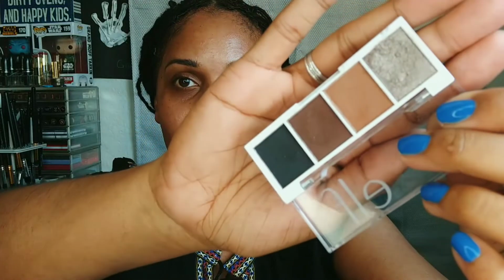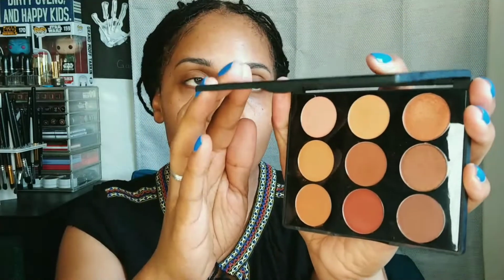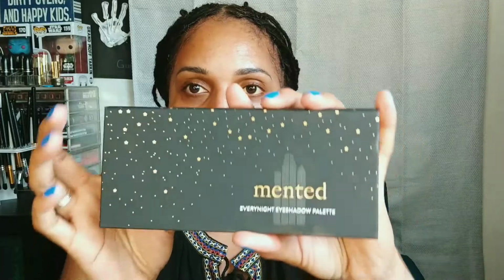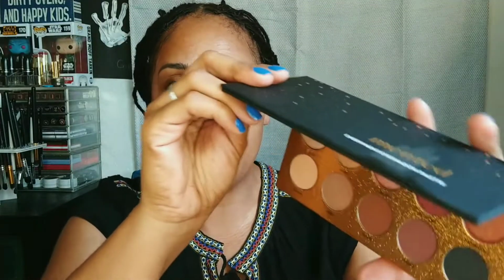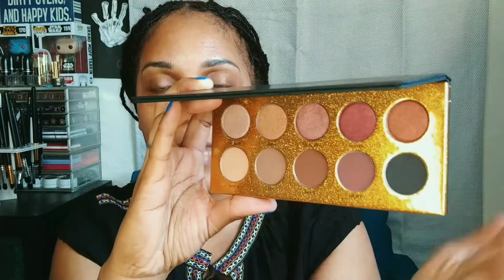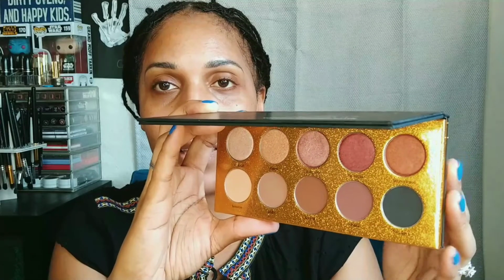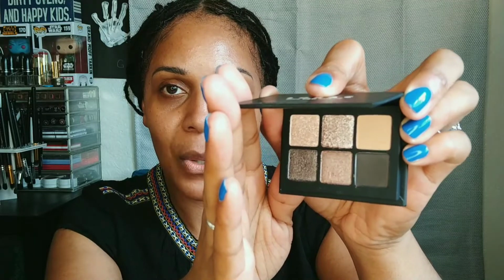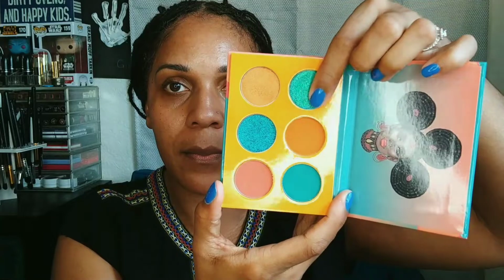Oblong Polka Dots| March 2022 Round-up feat. Eyeshadow Pallets.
March 2022 Round-up feat. Eyeshadow Pallets.

Do you like this type of video? Check these out!

Here is a list of eyeshadow pallets I used in February:

ColourPop Citrine You & Me
ColourPop Really Ruby
ColourPop Gotta Agate
ColourPop All That Topaz
e.l.f. Bite Size Eyeshadow Truffles
Juvia's Place Olori 3
ColourPop Set On Sapphire
Mented Everyday Eyeshadow Palette
Mented Everynight Eyeshadow Palette
ColourPop An Emerald Away
ColourPop The Secret Life of Scorpio
Lorac Mini Pro Palette Frosted Sequoia
Lorac Mini Pro Palette Mystic Oak
Juvia's Place Olori 1

Welcome to Oblong Polka Dots, I'm so glad you're here! My name is Kir (pronounced Kerr) and on this channel, we talk about makeup, skincare, and all things beauty. If this interests you, then stick around because we have lots to discuss.

I wish you and your family the best of health and remember, we are all in this together.

Code OBLONGPOLKAD